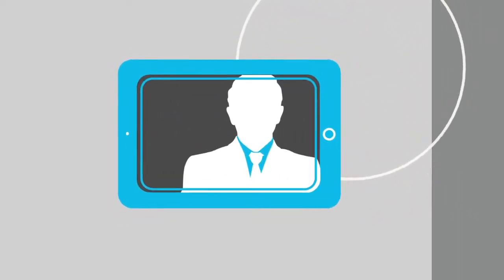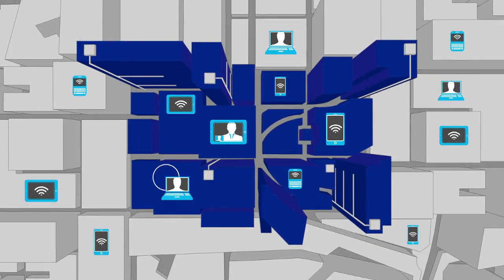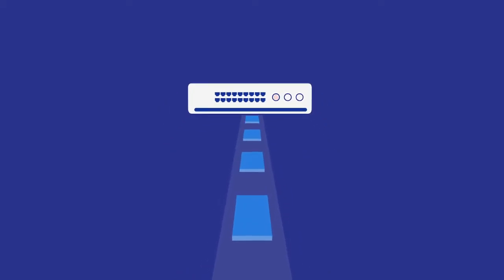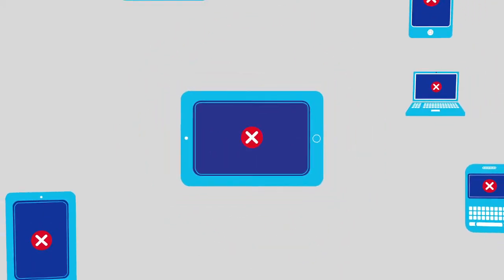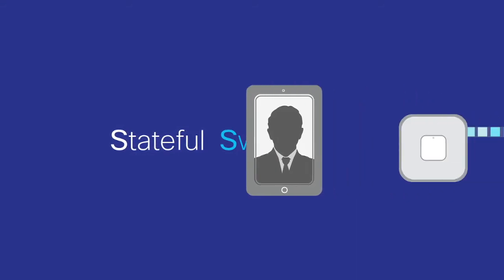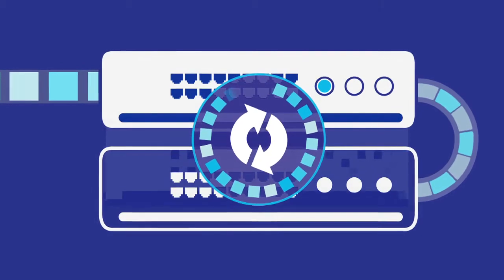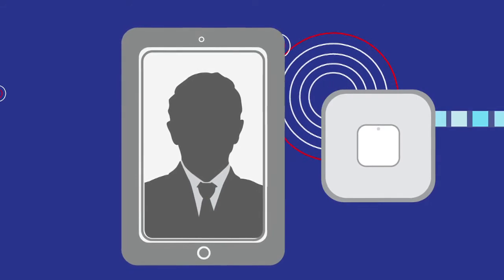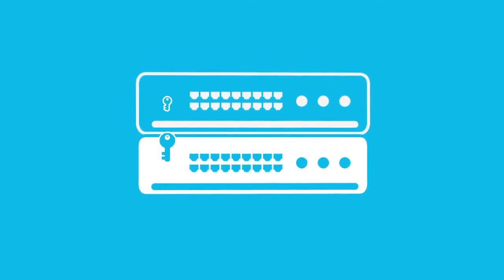Mejora la experiencia del usuario con Cisco Stateful Switchover - SSO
Cisco Stateful Switchover mejora la experiencia del usuario reduciendo ese tiempo de pérdida de disponibilidad.